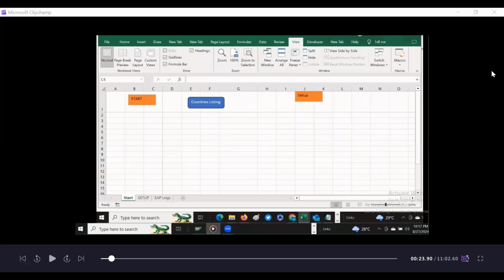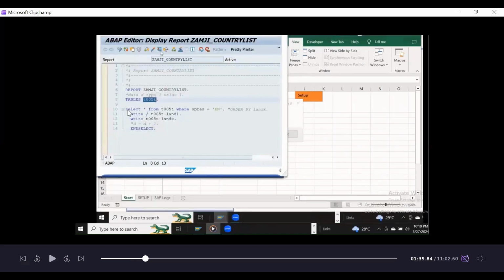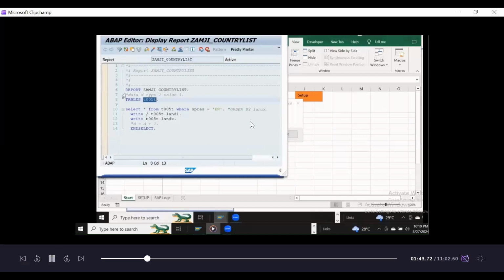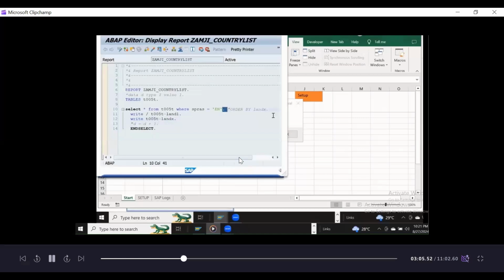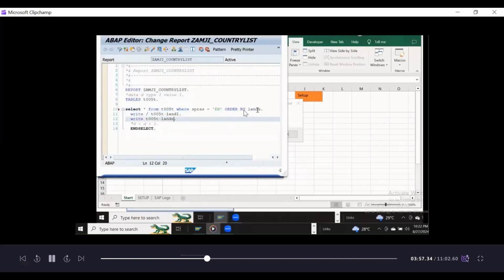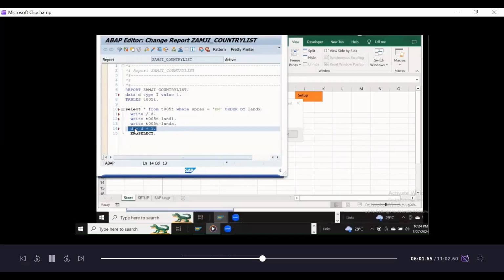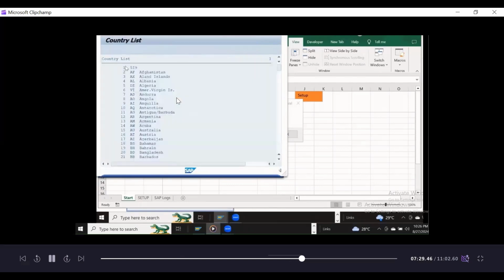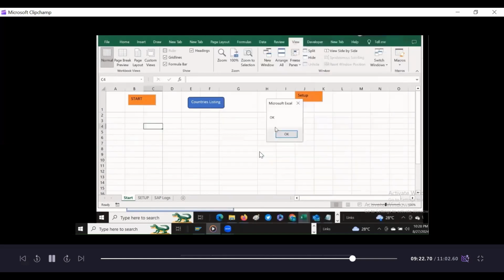Getting started with ABAP (English)